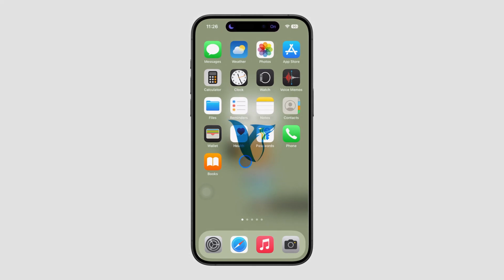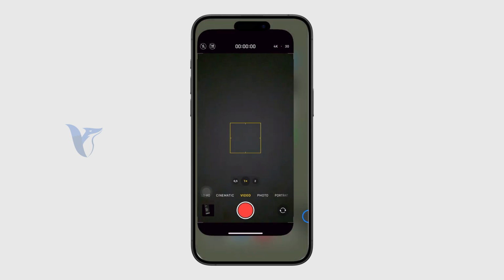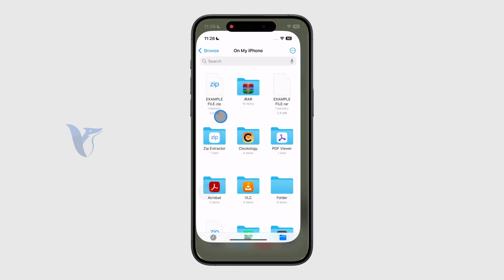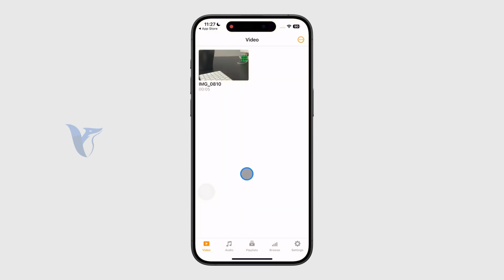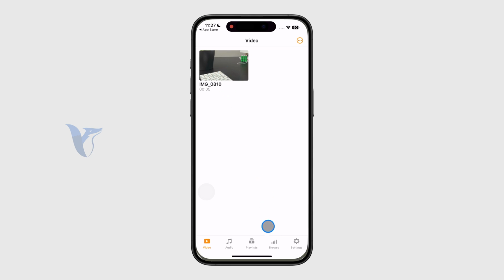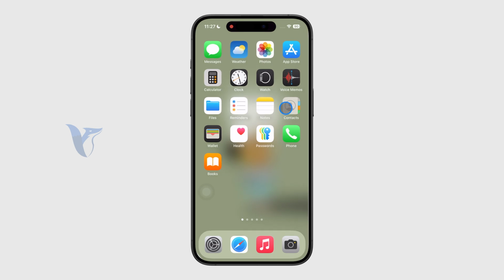How to Play Unsupported Video on iPhone (tutorial)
Learn how to play unsupported video formats on your iPhone using third-party apps and simple tricks. This guide walks you through converting or opening videos that the default player can’t handle.